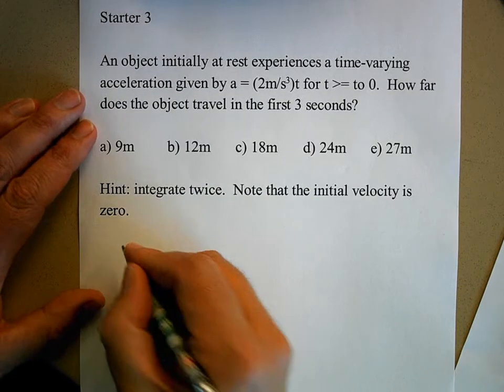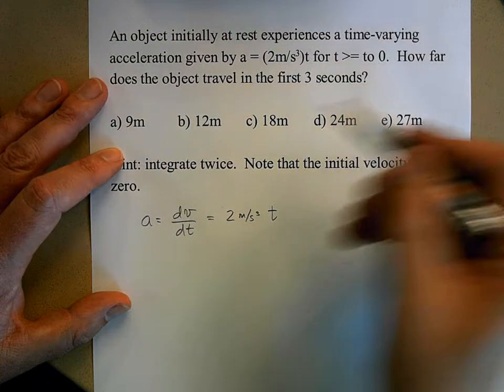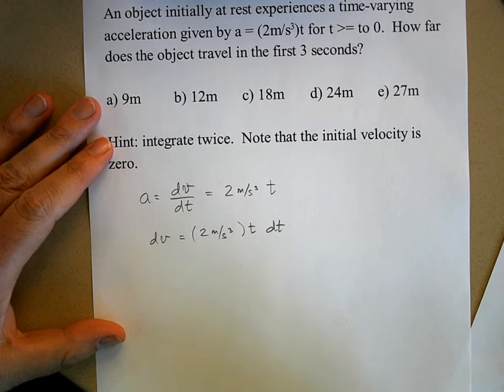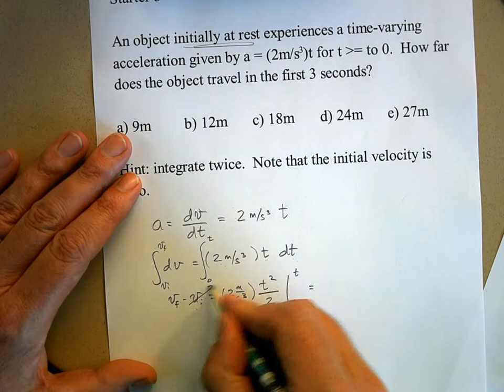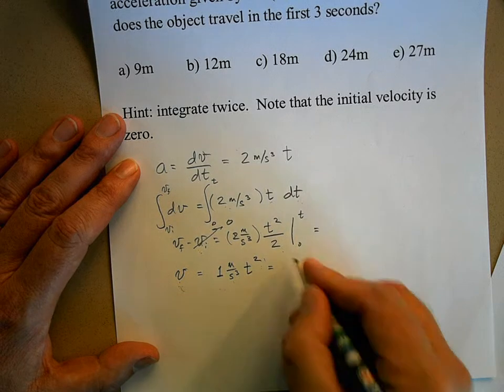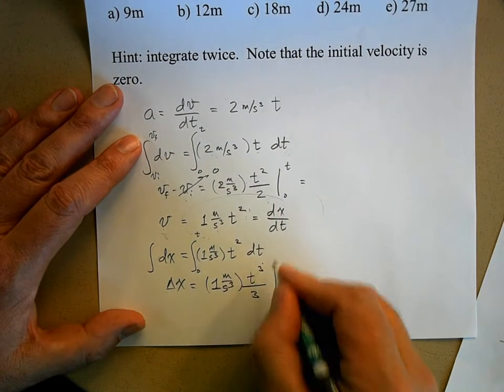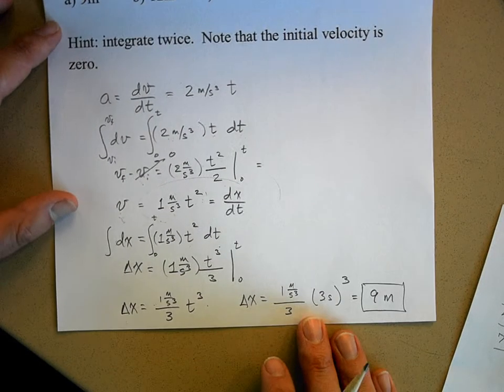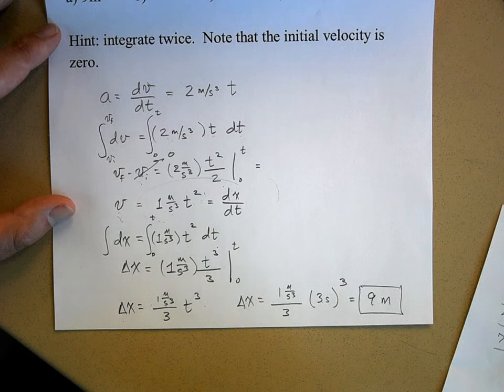APP U1 Starter 3 Jerk Problem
A kinematics problem involving jerk is solved.